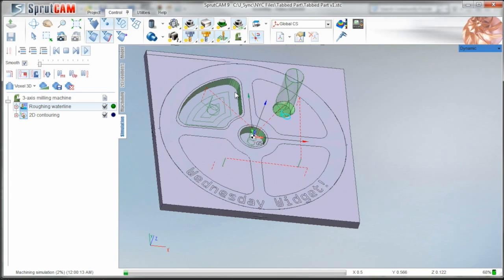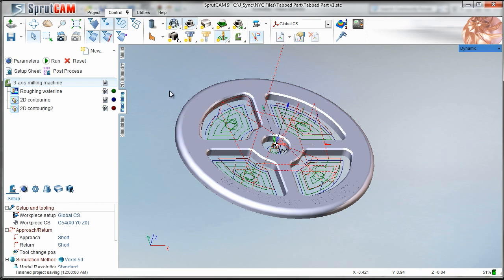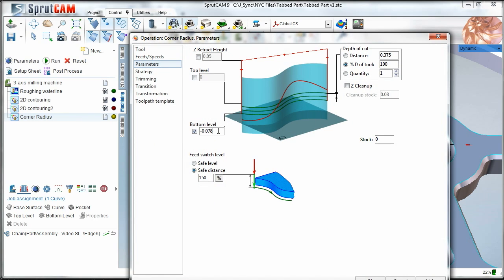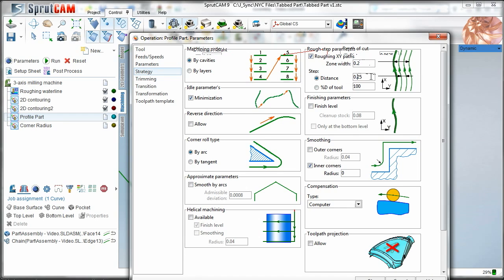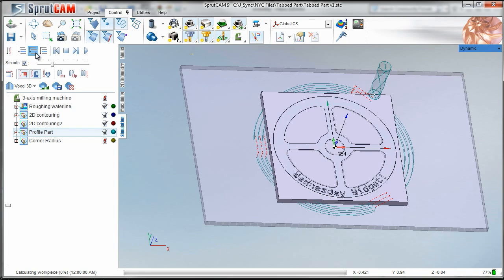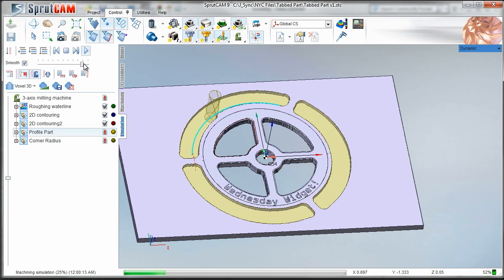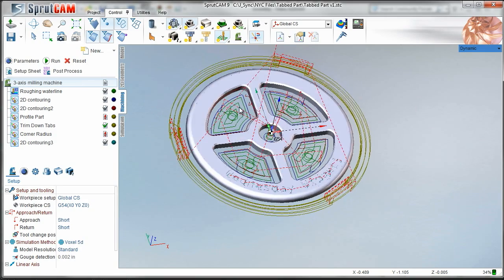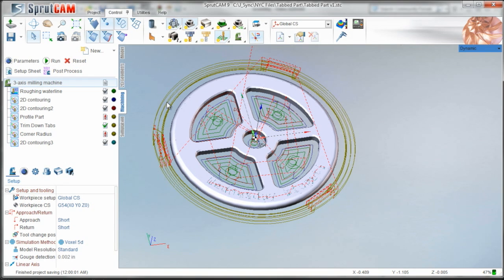CNC Machining Workholding Wednesday Widget! Part 2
Creative, reliable, efficient fixturing can make-or-break a parts run or even a machine shop's bottom line.  Quickly working up CAM and G-Code to CNC Machine a part that is "self-fixturing" and does not use a vise is a win in my books.

This Three Part Wednesday Widget does just that:  a 1/8" thick, 2.75" OD round machined wheel needs machining both inside along its outside diameter.  Sure, you could drill the center hole in a first operation and then finish in a second operation, but let's do it all in one operation!  Better yet, let's use SolidWorks and SprutCAM to easily create fixturing tabs!  We'll then blend those
tabs in with a scotchbrite wheel!